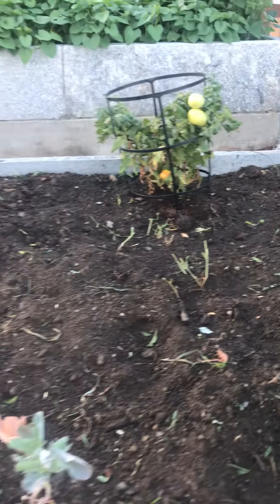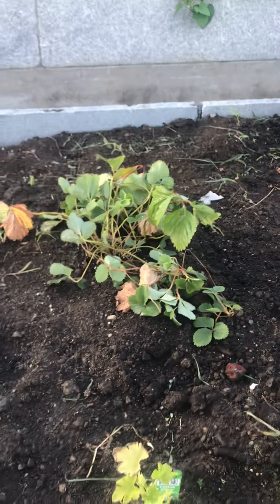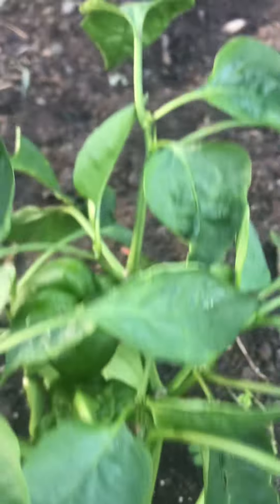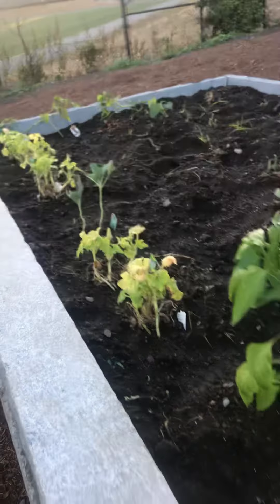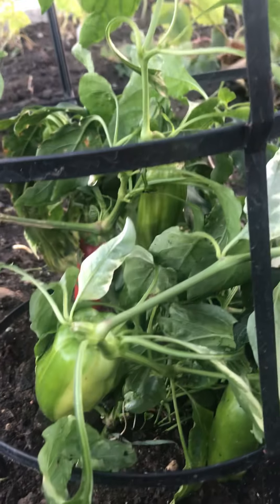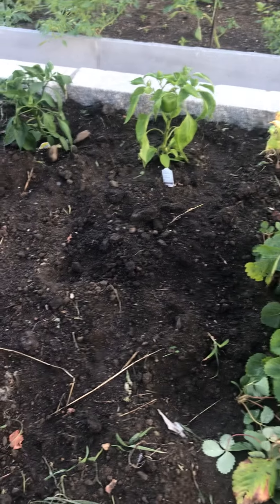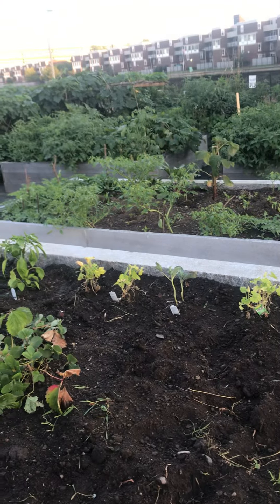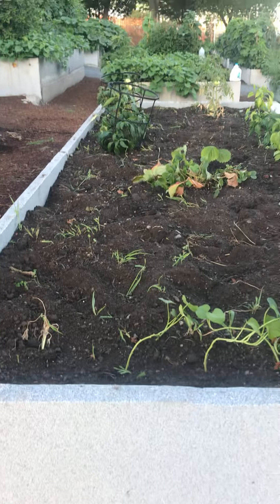Our Mid August Garden